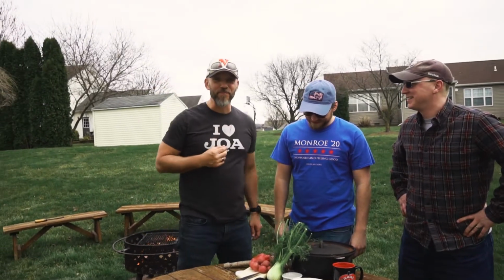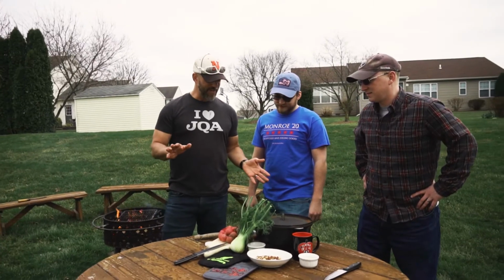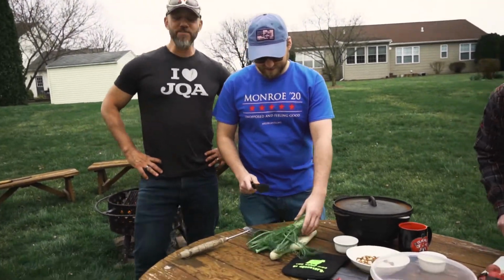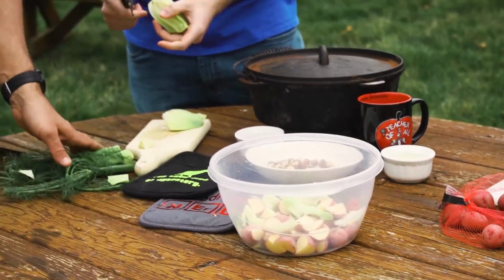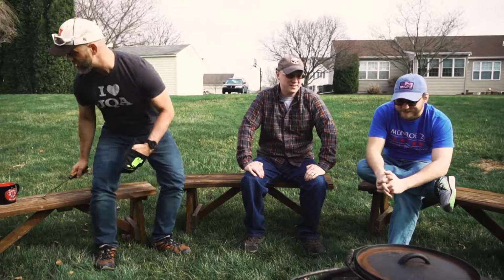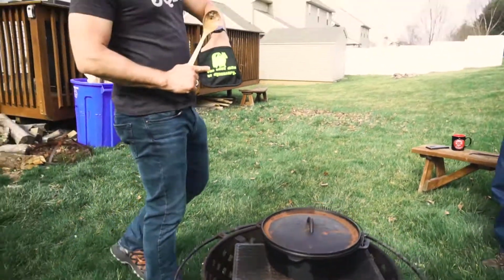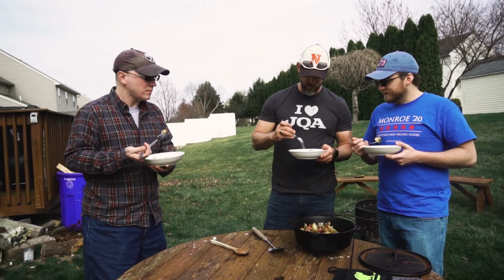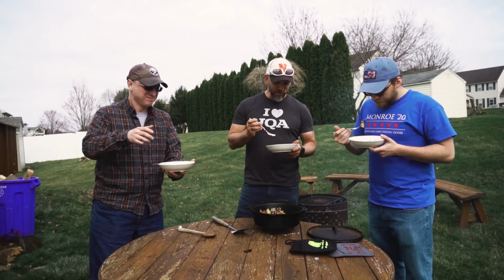COOKING WITH LEWIS & CLARK, Season 4 -- FENNEL, HAZELNUTS, & NEW POTATOES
Join Mr. Raymond, Mr. Graham, and Mr. Gimbi as we discuss the dark days of the Corps of Discovery and the food that they ate.